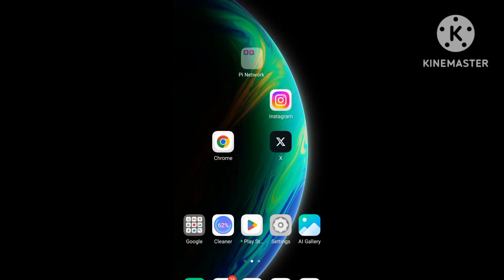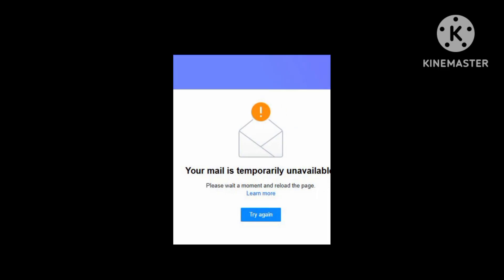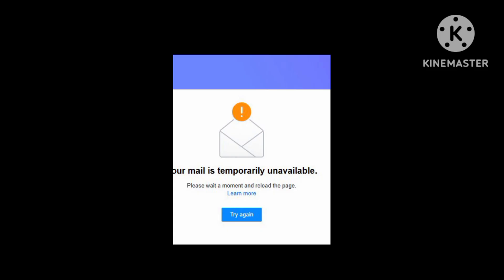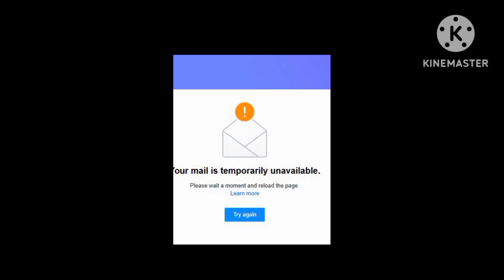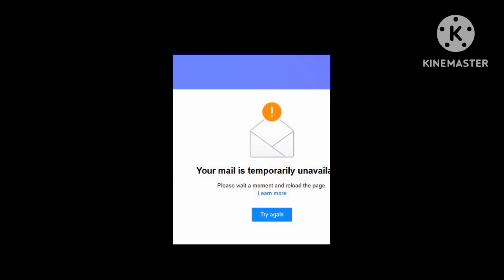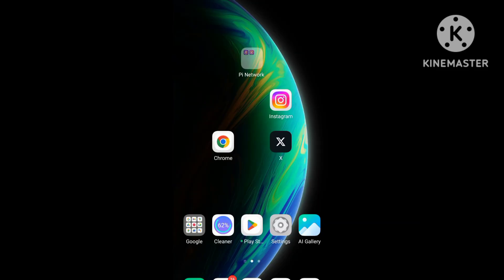yahoo mail login your mail is temporarily unavailable | Fix Yahoo Mail Servers Down Problem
Fix Yahoo Mail login your  mail is temporarily unavailable.Please wait a moment and reload the page.